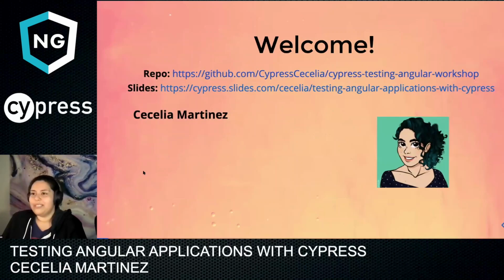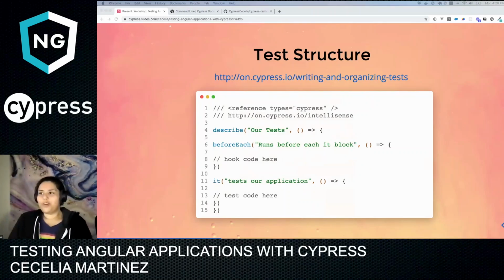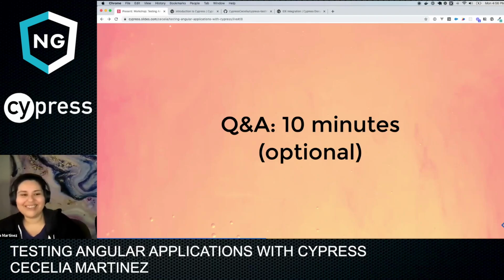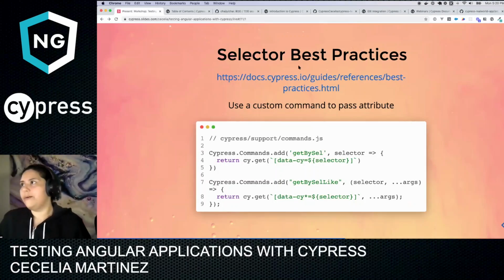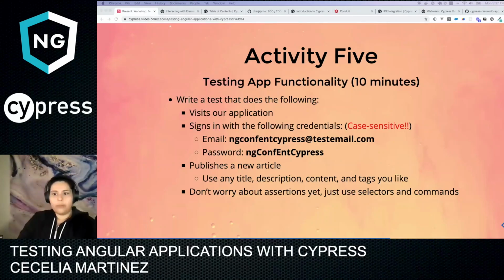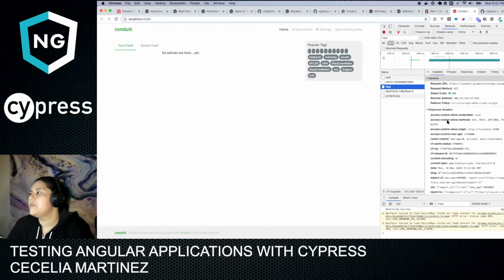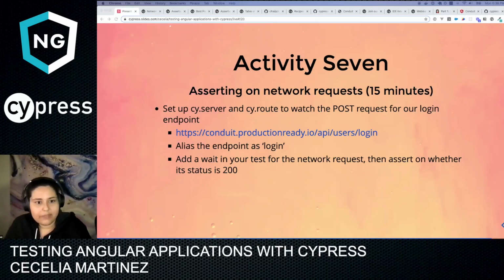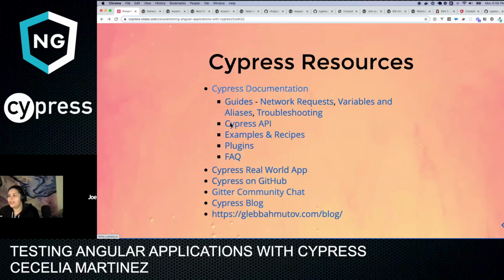Testing Angular Applications with Cypress Cecelia Martinez | EnterpriseNG 2020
Master all the freshest Angular skills with on-demand workshops with industry leading pros

In this workshop, learn how to add Cypress to your Angular application and get up to speed with end-to-end testing fast. You will cover installation, writing and debugging failed tests, best practices for test writing, and more intermediate features of Cypress like data management, network stubbing, and leveraging the Cypress Dashboard.

ng-conf is the premier global conference for the Angular JavaScript framework, offering both in-person and online events throughout the year. Focused on delivering the highest quality training, ng-conf is where careers are made.